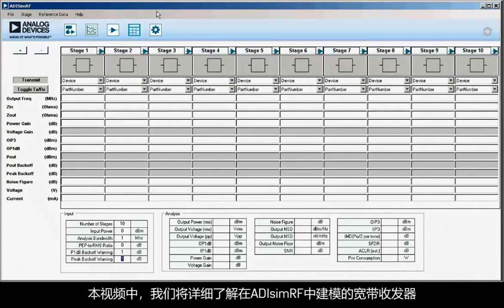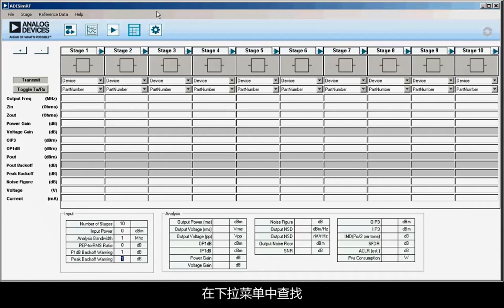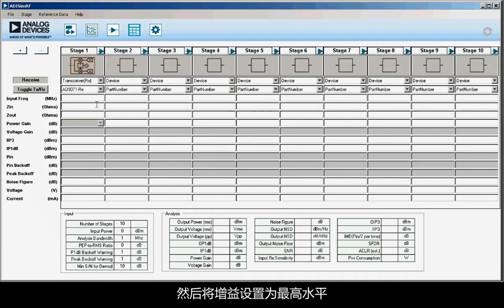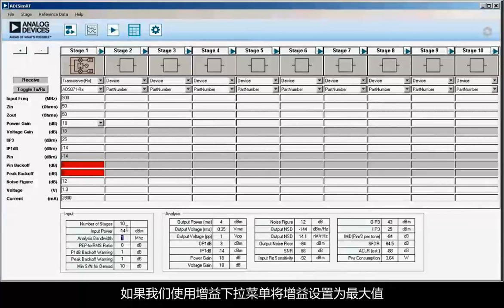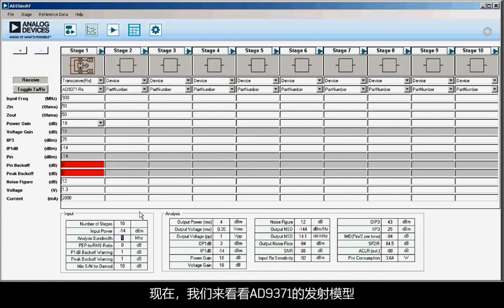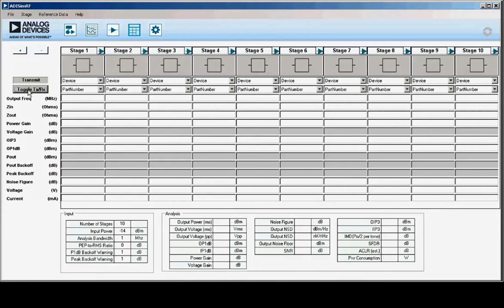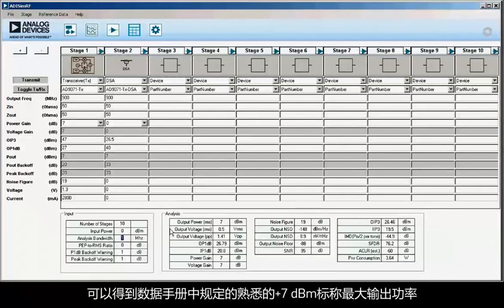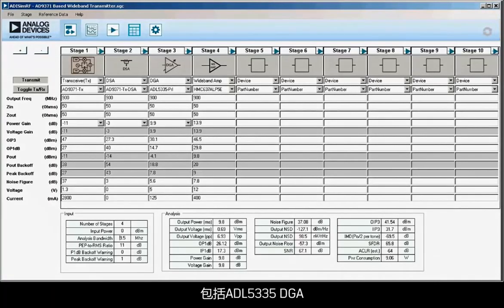在ADIsimRF中設定和仿真寬頻收發器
ADIsimRF™是一款易於使用的射頻訊號鏈計算機，可運算多達 50 個元素的訊號鏈的訊號電平、失真和雜訊。
ADIsimRF 適用於大多數 ADI 射頻組件的頻率相關元件模型，以及來自第三方供應商的許多 DAC 和 ADC 以及一些變壓器和濾波器。

ADIsimRF主要特點：
＊混合和匹配射頻組件以輕鬆可視化複雜射頻訊號鏈的訊號電平、失真和雜訊
＊大多數 ADI 射頻組件的強大頻率相關模型
＊快速查看數據並可視化設計權衡